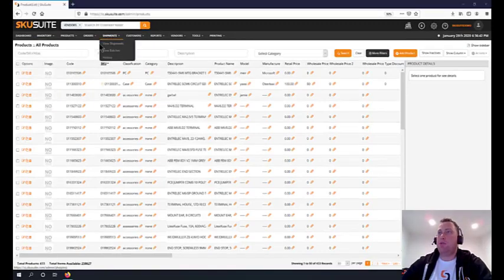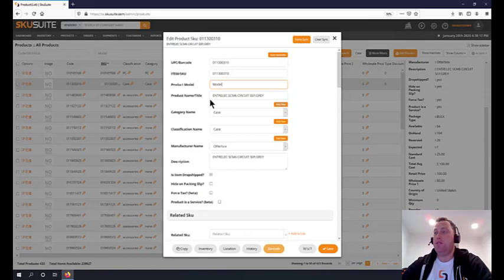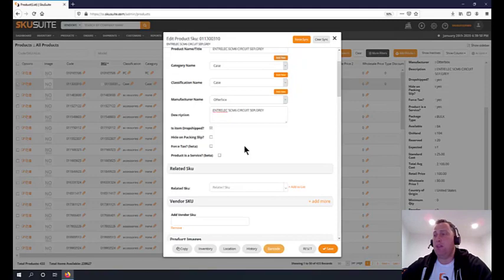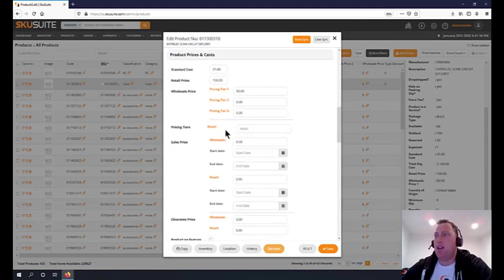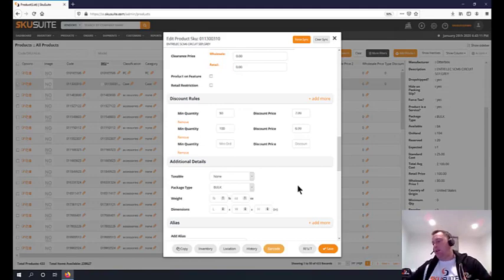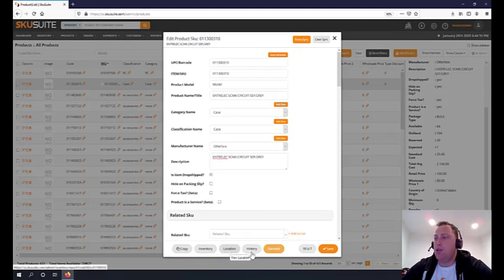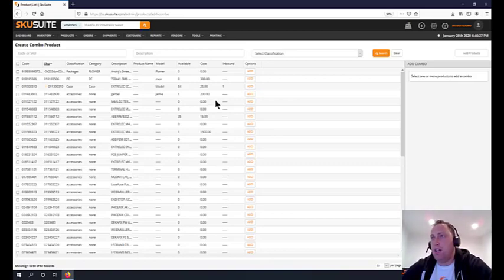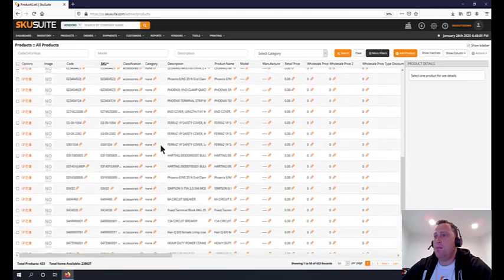Products Management Tutorial - Cloud Based Multi Channel Inventory & Orders Software Solution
SkuSuite's Cloud Based Inventory & Order Management solution is a robust, scalable, feature-rich platform that was built to streamline, automate, optimize & expand your selling business. Our platform specializes in serialization tracking. Custom reporting & automation of daily tedious tasks that reduce your costs and save time to focus on the important things to help your business grow!